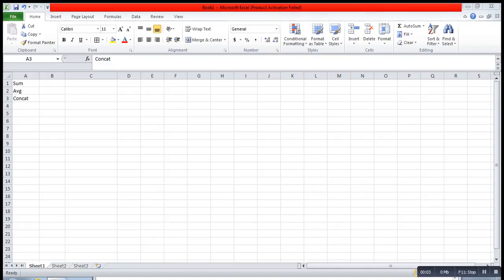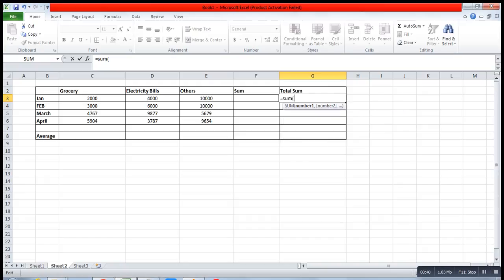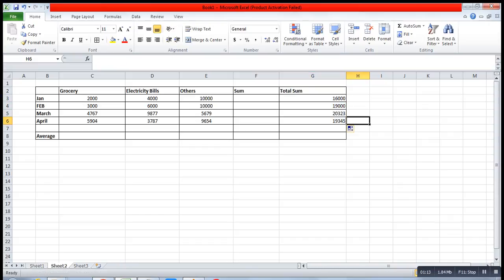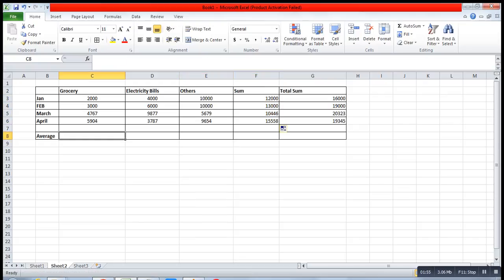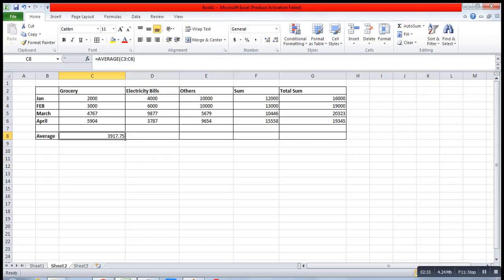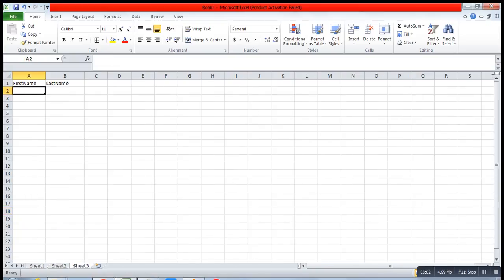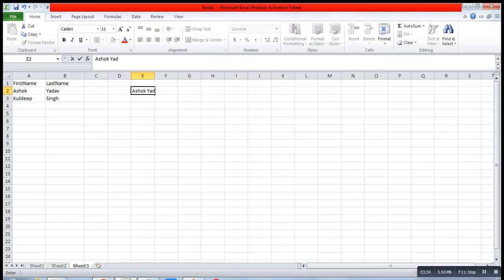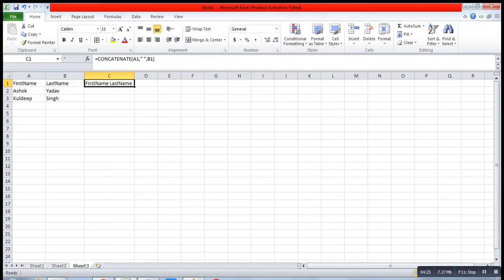Mastering the Art of Adding, Averaging and Concatenating in Excel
In this YouTube video, we will be diving deep into the world of Excel and exploring some of the most powerful and useful formulas and functions that can help you work more efficiently and effectively. Whether you're new to Excel or a seasoned user, this video will provide valuable insights and tips to help you become more proficient and productive with MS Excel.

We will start by discussing the basics of Excel formulas, including the concatenate formula. The concatenate formula is a simple yet powerful tool that allows you to combine text from multiple cells into one cell. This can be extremely helpful when working with large amounts of data, as it can save you a lot of time and effort. We will also show you how to use the concatenate formula in different scenarios and how to troubleshoot any issues that may arise.

Next, we will move on to more advanced formulas like SUMIF and the SUM formula. The SUMIF formula is a great tool for adding up specific values in a range of cells based on certain criteria. For example, you can use the SUMIF formula to find the total sales for a specific product or category. On the other hand, the SUM formula is a simple yet powerful tool that allows you to add up a range of cells quickly and easily. We will also show you how to use the SUMIF and SUM formulas in different scenarios and how to troubleshoot any issues that may arise.

We will also be discussing the AVERAGE formula in Excel, which is a great tool for finding the average of a range of numbers. This can be especially helpful when working with large sets of data and trying to identify trends or patterns. We will show you how to use the AVERAGE formula in different scenarios, such as finding the average of a column of numbers or finding the average of a specific set of numbers.

In addition to these formulas, we will also cover some of the advanced features of Excel, such as online Excel sheets. We will show you how to create, edit, and share online Excel sheets, as well as how to troubleshoot any issues that may arise.

We will also be discussing some of the best practices for working with Excel, such as how to organize and format your data, how to create charts and graphs, and how to use macros and VBA. We will also cover some of the most common mistakes people make when working with Excel and show you how to avoid them.

Overall, this video will provide you with a comprehensive guide to working with Excel and its various formulas and functions. We will cover everything from the basics to the advanced features and provide you with the knowledge and skills you need to become an Excel expert. So, grab your laptop, and let's get started on our journey through the world of Excel formulas and functions. With the right tools and techniques, you'll be able to master Excel and streamline your workflow in no time.